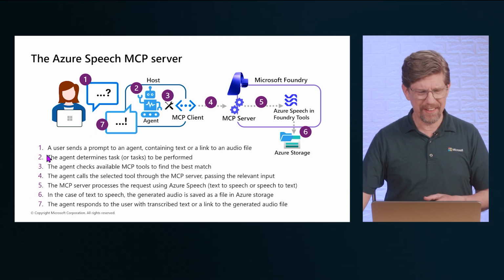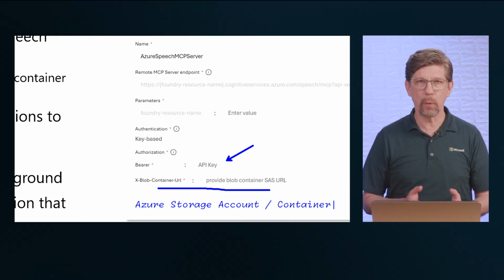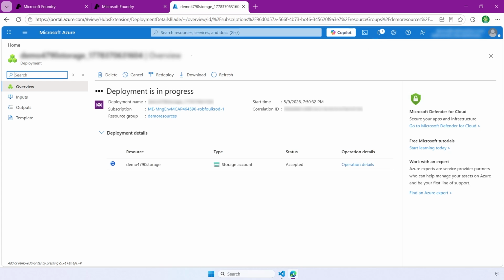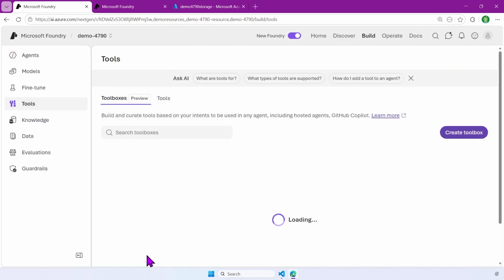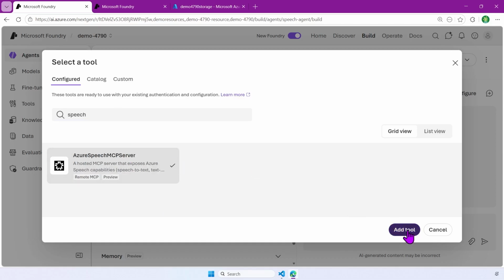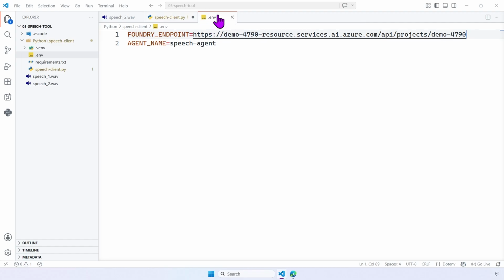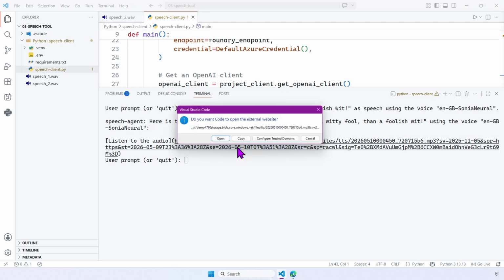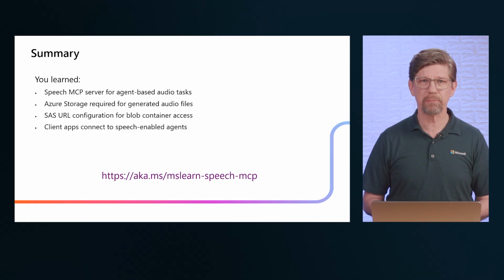Develop a speech agent with the Azure Speech MCP server | AI-103 | Episode 19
Add speech capabilities to AI agents through an Azure AI Speech MCP server. Learn how to generate audio, transcribe files, and connect speech-enabled agents to applications.

00:00 Video Start
00:21 Session Overview
00:37 Develop a speech agent with the Azure Speech MCP server
03:43 Demo: Use Azure Speech in an agent
14:45 Knowledge Check
15:37 Summary
16:08 Conclusion